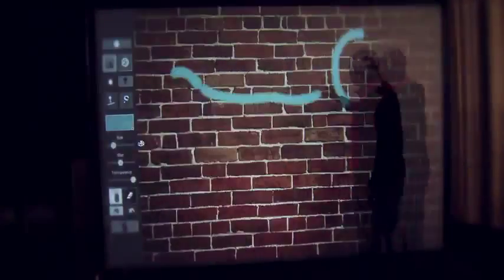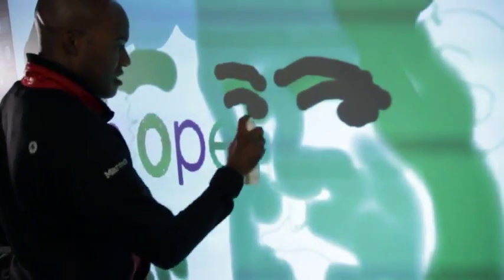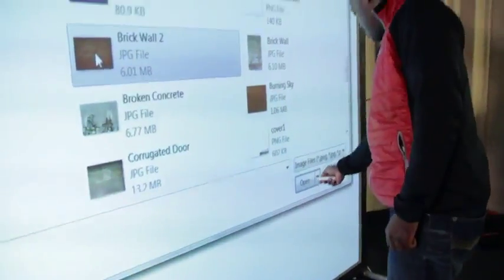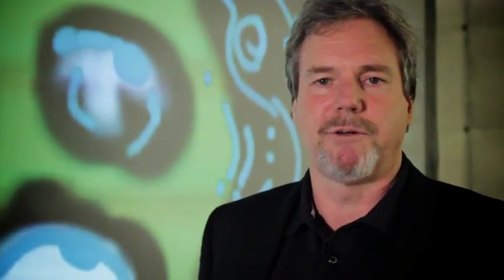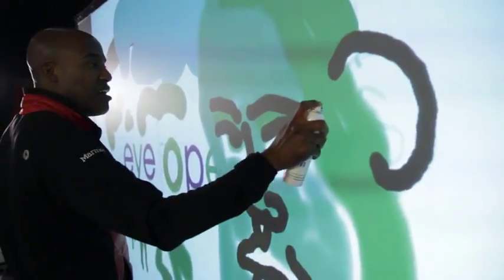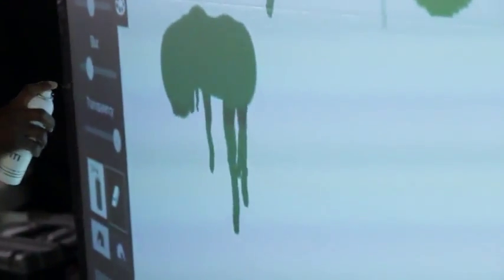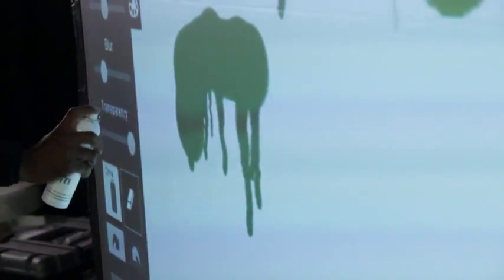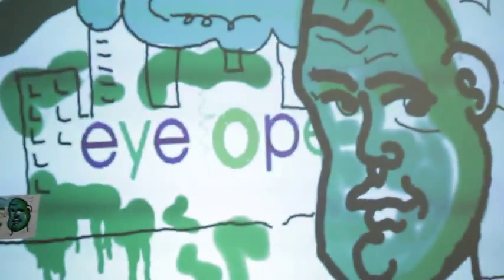Photo Booth by Air Graffiti Dallas Featuring Digital Spray Paint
Air Graffiti is the hottest trend in photo event technology to hit the market since the camera was invented.  It's like a photo booth on steroids.  Air Graffiti Dallas featured on TV in the EyeOpener morning show.  Watch as Oliver Tull talks about the WOW factor while demonstrating Air Graffiti.